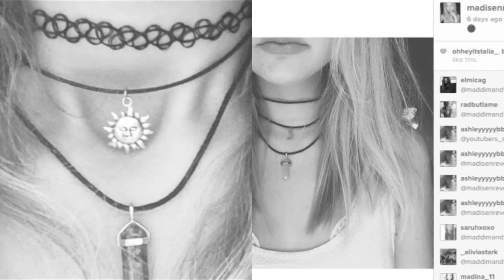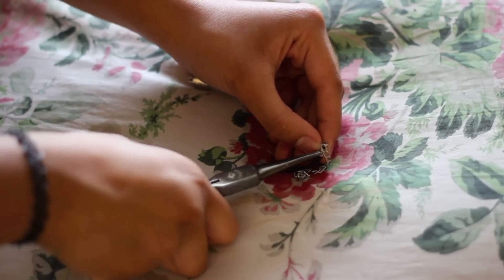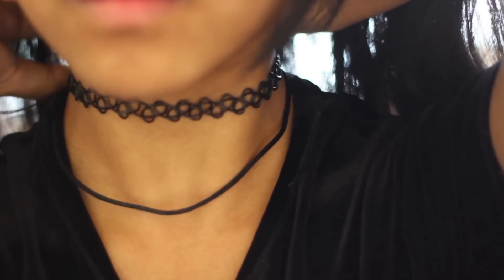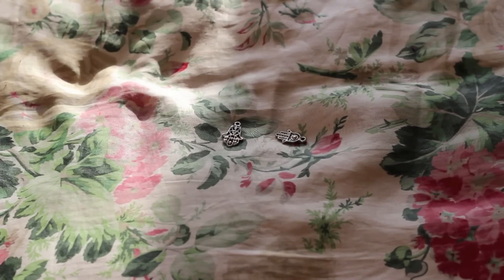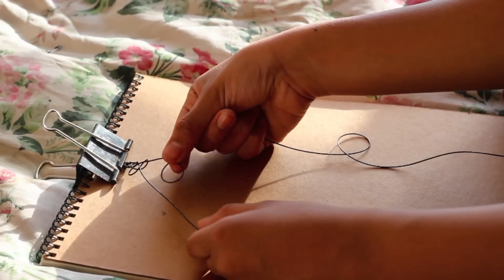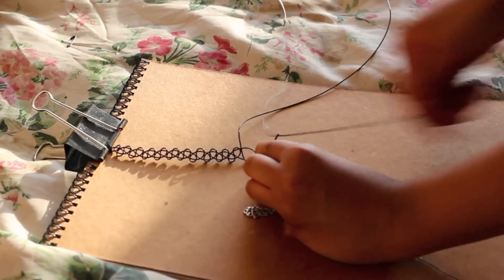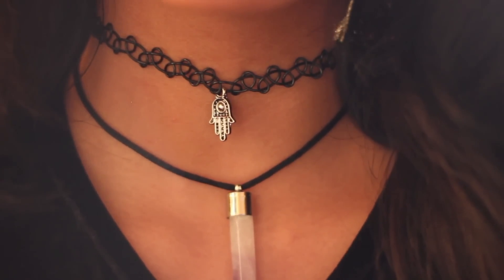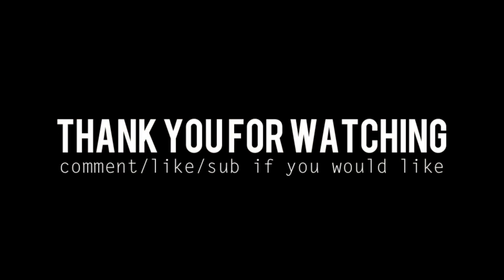DIY Pendant Chokers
comment/like/sub if you would like

love you!
xx,
kianahearts

(f.t.c. all opinions and products are mine!)